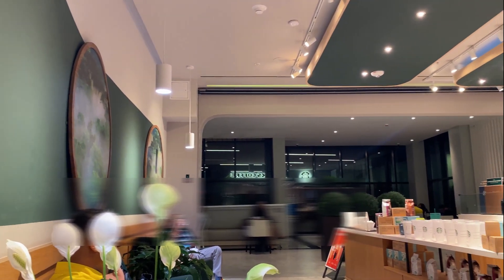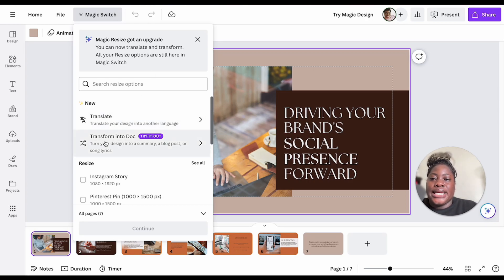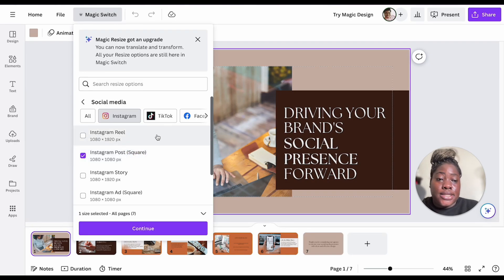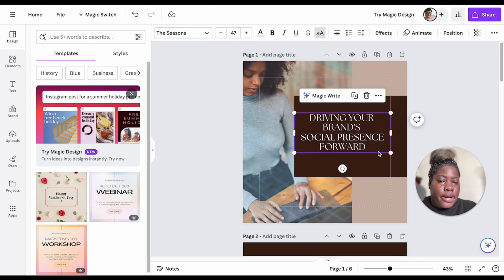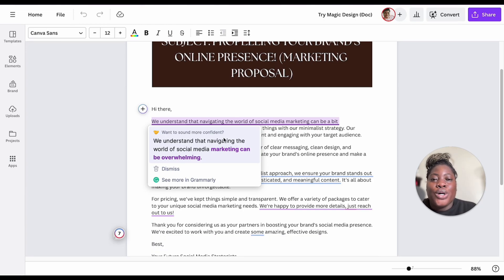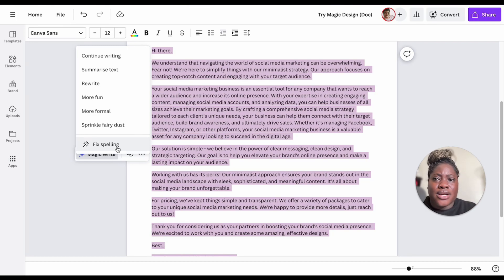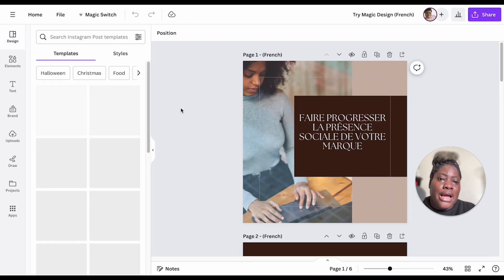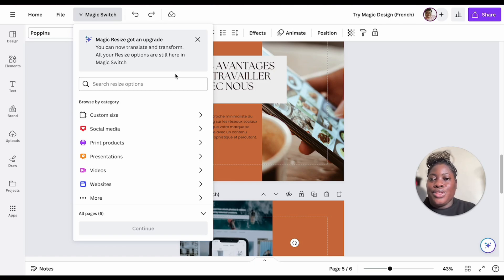How to Use Canva Magic Switch: Canva Tutorial for Beginners 2023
✅  How to use Canva Magic Switch
✅  new features in canva 2023
✅  Magic Studio Canva tutorial
✅  Canva AI tool use
✅  AI canva Tutorial

⏳ TIMESTAMPS
To save time, you can use the timestamps to find what you want quickly.
00:28 Using Canva Magic Switch
02:05 Using Canva Magic Switch Resize Tool
08:04 Transform Your Canva Designs using Magic Switch
10:14 Using Canva Magic Write
13:44 Create Blog Post in Canva Tutorial
14:52 How to Use Canva Translate

- Canva Magic Studio Tutorial 6-Part series: Easy Canva Tutorial for Beginners 2023

- My Laptop (MacBook Air M1 Chip, 13" Retina Display, 8GB RAM, 512GB)
- My Mouse (Logitech Lift Vertical Ergonomic Mouse)
- My Phone for Video Recording (iPhone 11, 64 GB)
- My Desk Mat (LogTech Desk Mat)

🛒 To Shop Canva Templates for Your Business/Brand Social Media, Presentations etc.

🤗 ABOUT
I'm Carey, a Creative Designer, Certified Digital Strategist, and Canva Certified Creative trusted and recognised by Canva as a Global Ambassador. Based in Kingston, Jamaica, and am passionate about sharing my knowledge and working with women to tap into their greatness and share their magic with the world.

Carey Digital channel is for women entrepreneurs who want to build a profitable online presence and monetise their skills online to achieve flexibility and financial freedom.

I started my online side hustling journey in 2016 when I left my 9-5 job without a backup plan. Through my videos, I share my own experience on how I started to make money online, my approach, platforms you can get started on, how to tap into the skills you already have, where and how to find your target audience and how I used Canva to build a profitable online presence even as an introverted entrepreneur.

I've used my graphic designing skills and knowledge in Canva to help over 130 women entrepreneurs hook their audience with visually appealing and easy-to-use Canva templates and build their online presence.